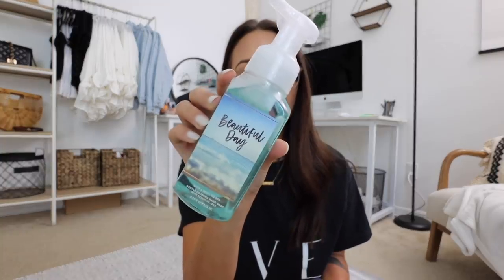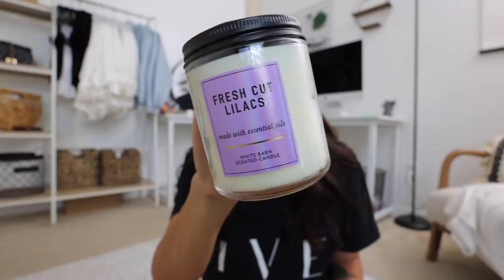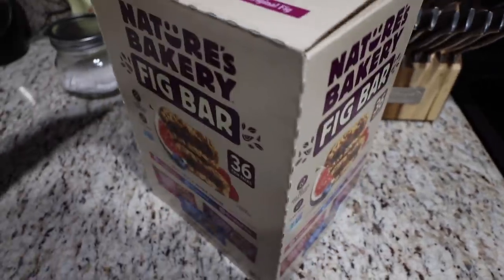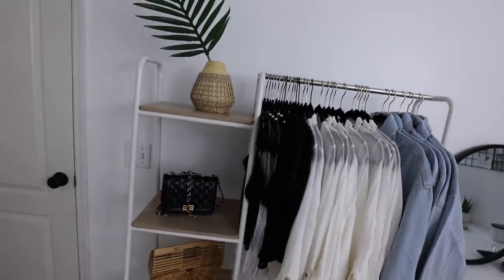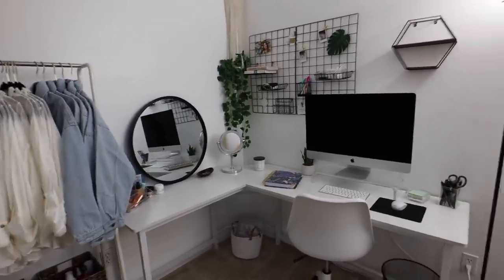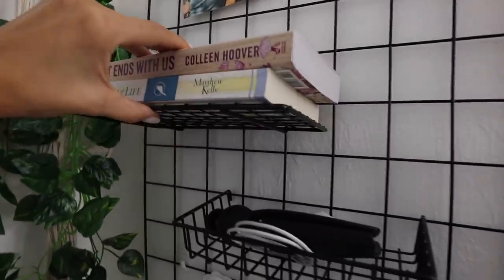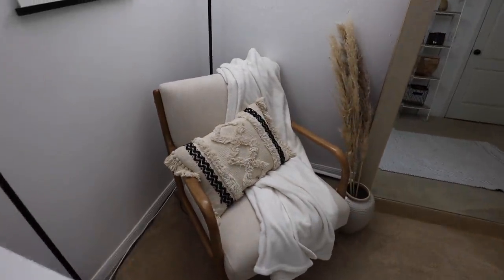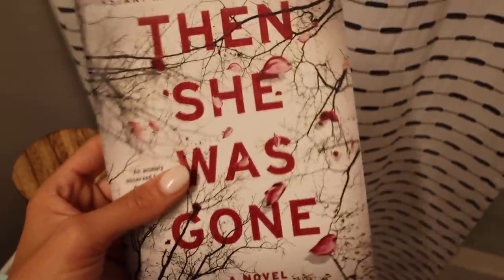VLOG: Modern boho office tour, clean with me, bath & body works semi annual sale haul, etc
I'm so excited for you guys to finally see the official updated office tour! 😍 I'm in love with my new space. It's everything I wanted and I did it all for relatively cheap, but it looks so much better than before! with all of my office stuff, it's also all linked below. Happy shopping!

AMAZON OFFICE ESSENTIALS
My Desk
LED Mirror
Black Jewelry Dish
Acrylic Sticky Note Holder
Acrylic Pen Cup
Acrylic Computer Stand
Black Circle Vanity Mirror
Black Mouse Pad
Black Grid Wall Piece
Black Wire Hanging Baskets
Black Wire Pencil Cup
Black Wire Shelf
Black Wire Letter Sorter
Bamboo Vase
Macrame Plant Hanger
Artificial Hanging Vines
Acrylic Makeup Organizer
Garment Rack
White Computer Desk Chair
Wooden Accent Chair

// FAQS //
Camera: Canon M6
Editing Software: final cut pro x
Major: health science, pre-PA track
My iPad
My Keyboard Case
iPad Paper-like Screen Protector